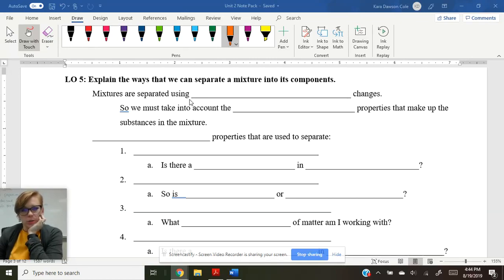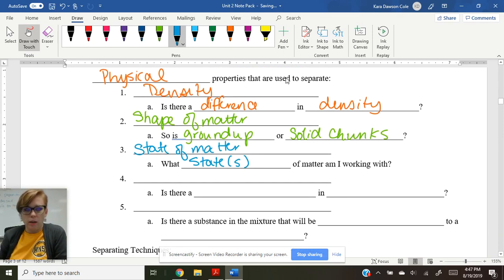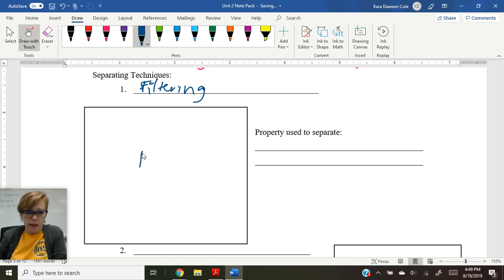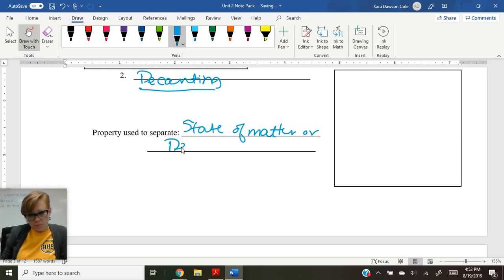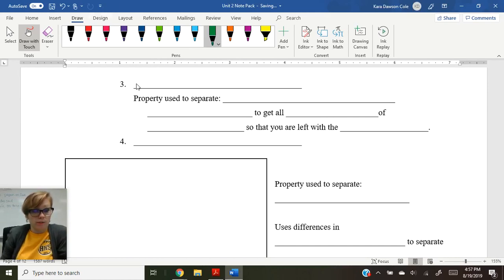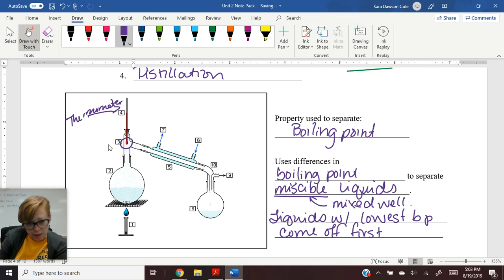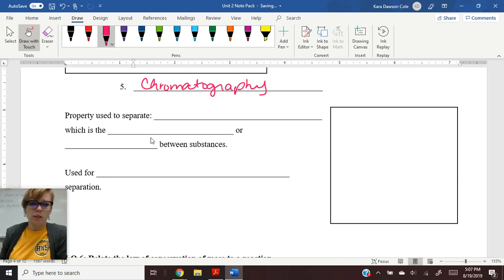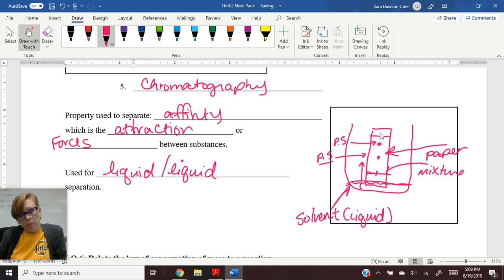2.5 Separation of Mixtures